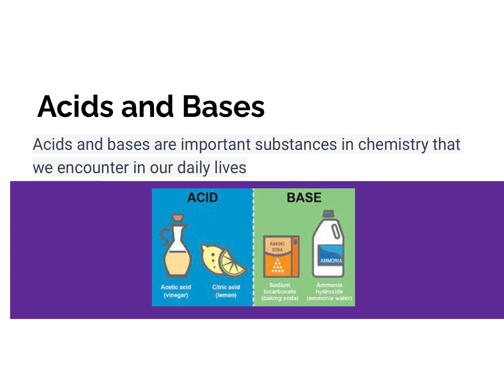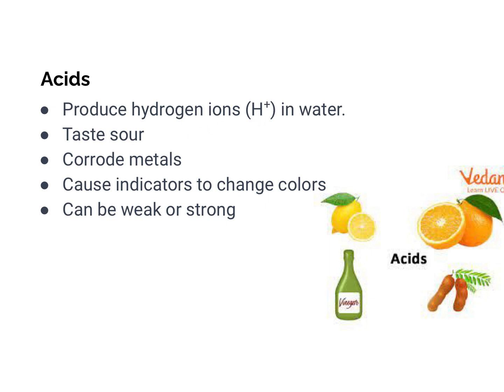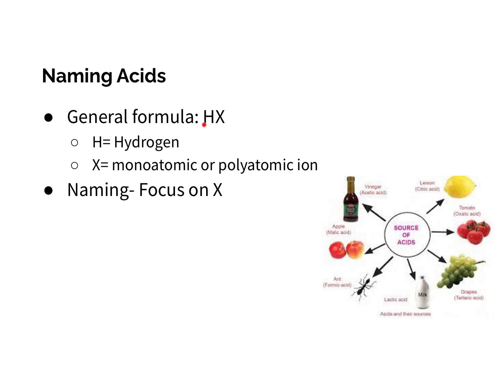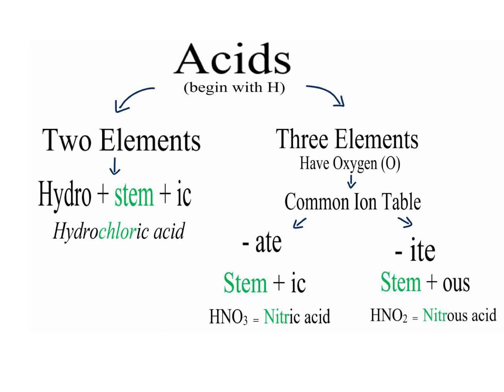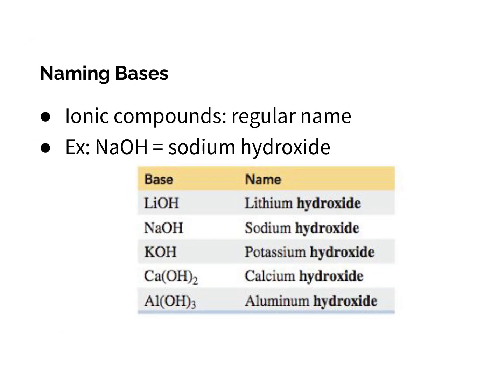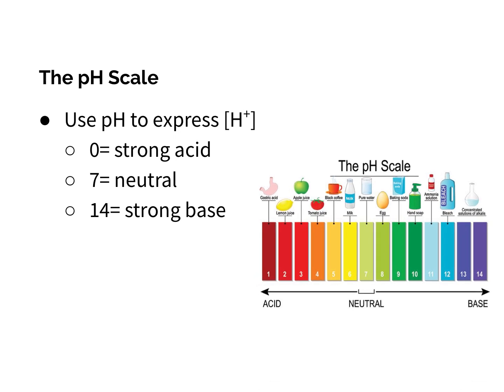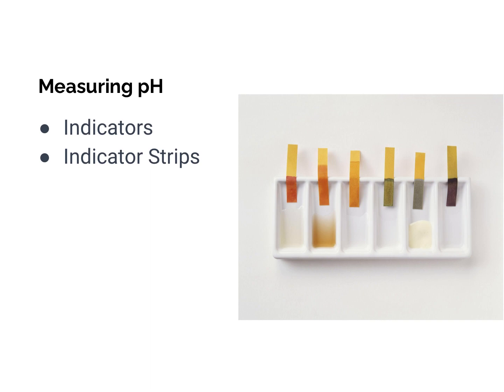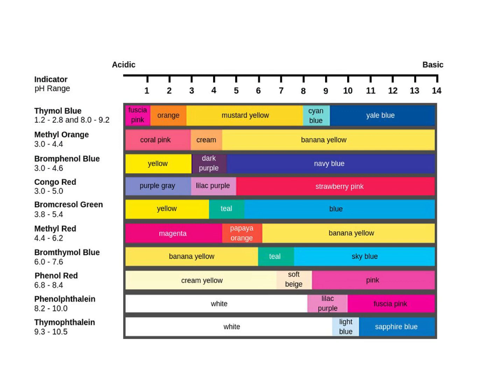Acids and Bases